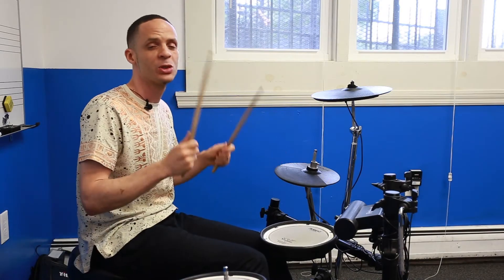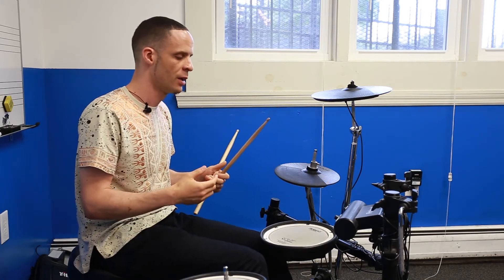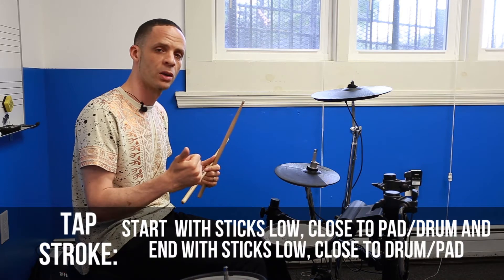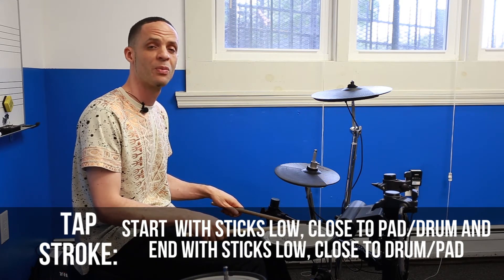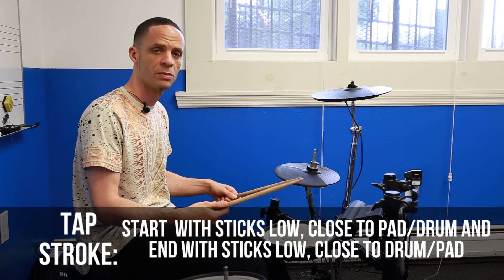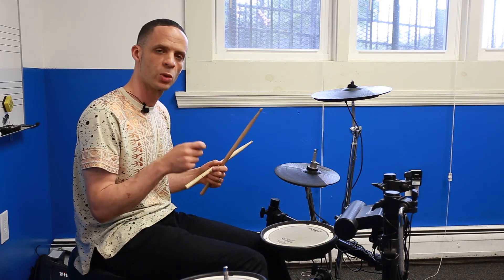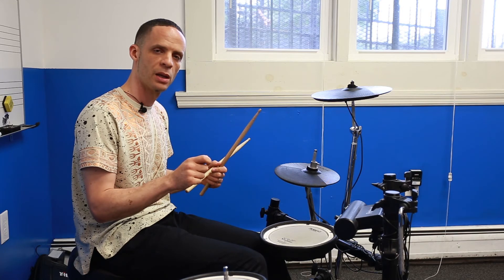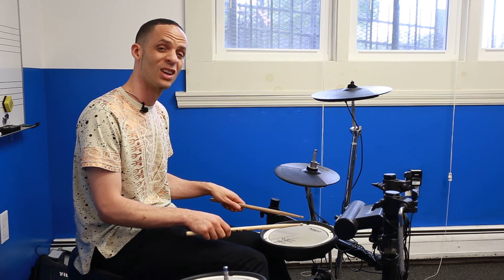Tap Stroke (3 of 4)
Jaimeo teaches 4 strokes to help with stick control, dynamics, and tempo.